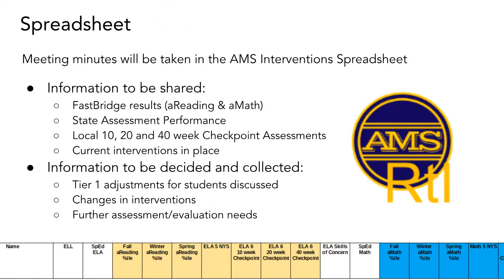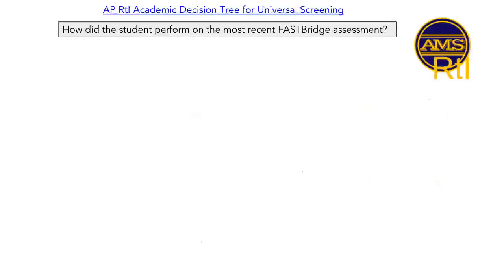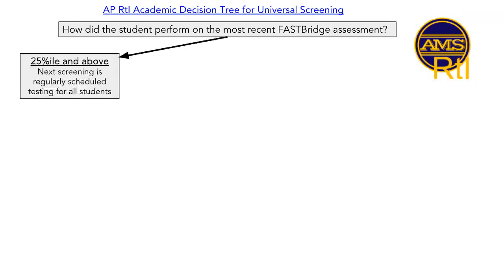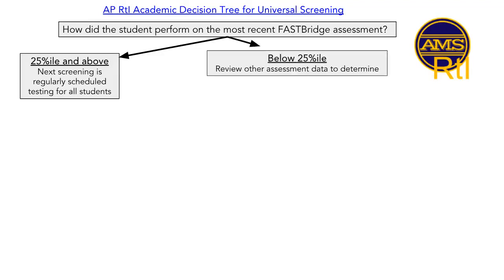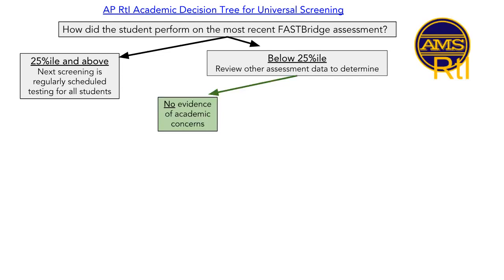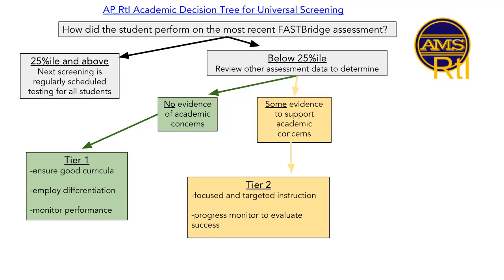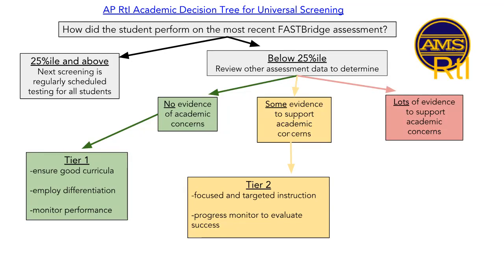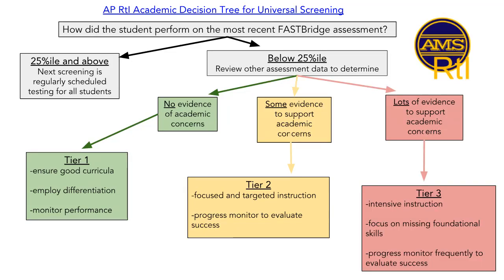Algonquin Middle School Team Data Meeting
In this video, Algonquin Middle School explains their team data meeting process